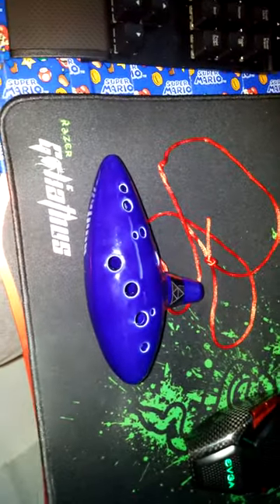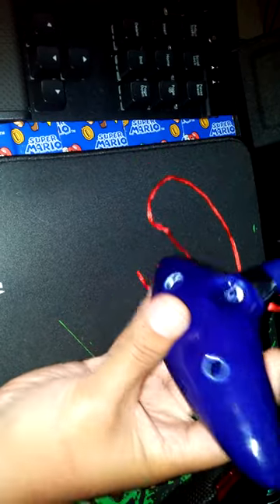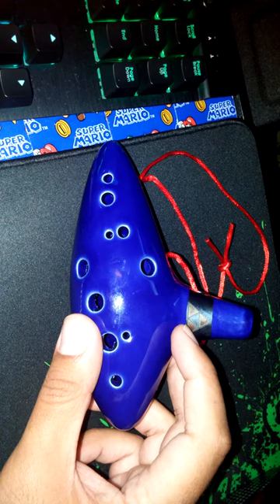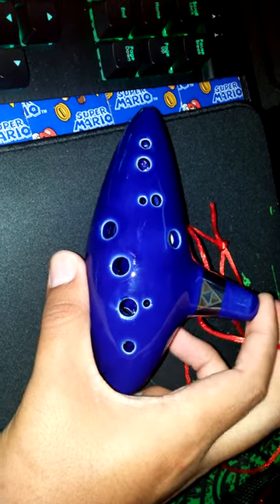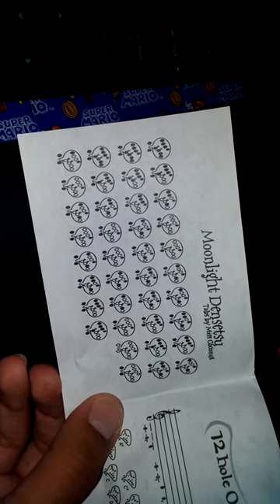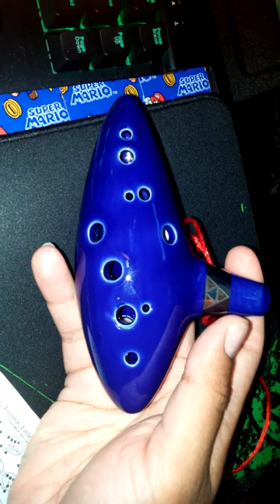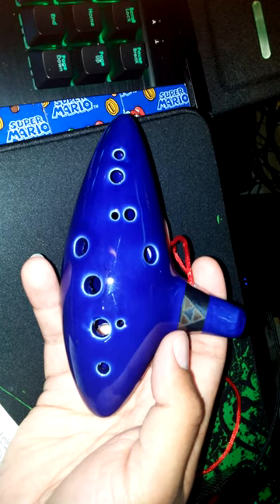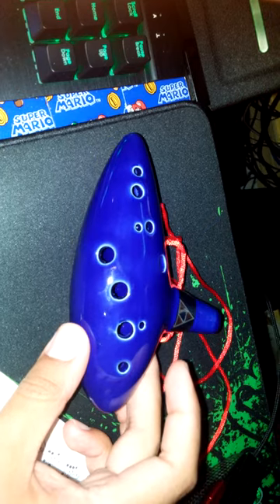Ocarina of Time instrument showcase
Here I share with you my new Ocarina i got from amazon. Big Thank you to Shane Roberts from Kotaku.